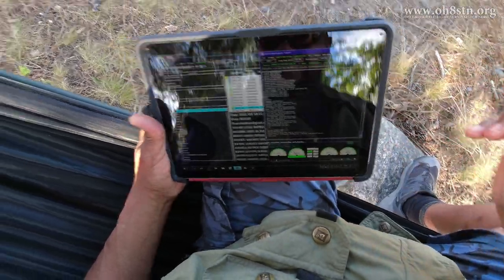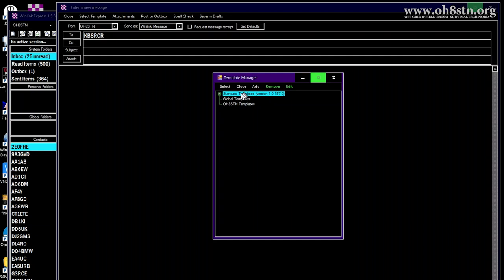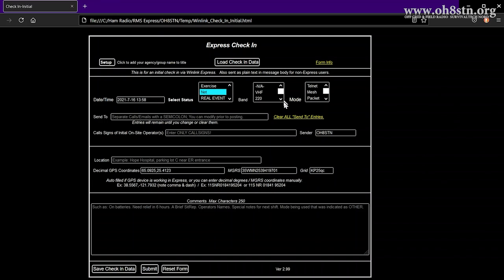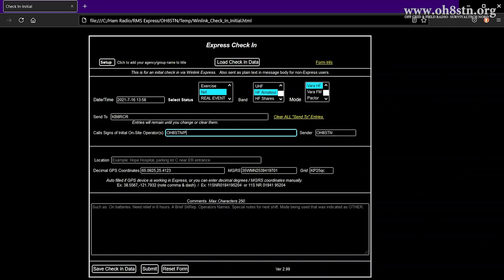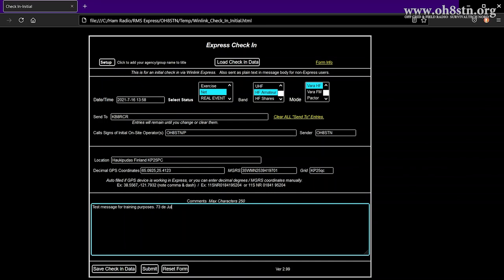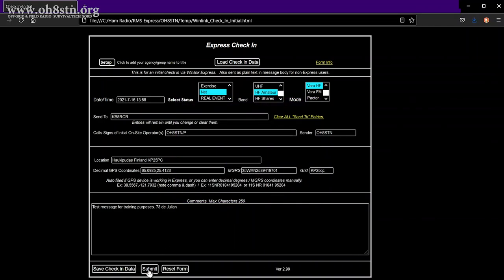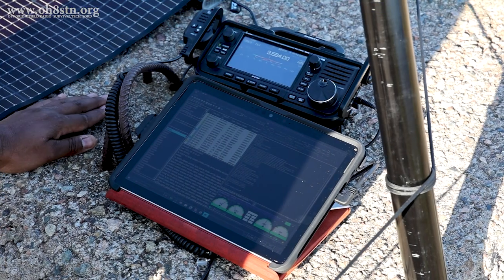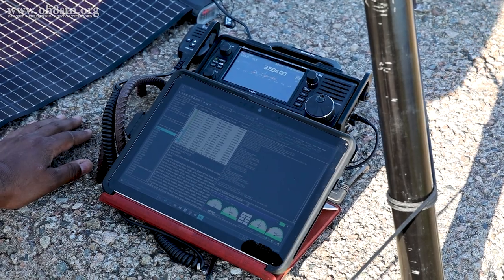Email over Ham Radio | Portable Winlink Net Check-in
Hello Operators
In this episode of OH8STN Ham Radio, we will send email over ham radio to check-in to the Great Lakes Winlink Net using Vara HF and Winlink Express. This a portable winlink email session. We are operating from KP25PC about 7.5km from my home QTH. There is no movie magic, or timelapse, so that you can see the process from start to finish, including band fading, QRM, and the adaptive nature of vara HF during a Winlink session.

Winlink is a method of sending email over ham radio. It is similar to your GMail email, but it is sent and received of ham radio frequencies. Vara HF is a High Performance HF modem andone of the ham radio digital modes in common use with Winlink Email. It is based on OFDM modulation.
73
Julian oh8stn